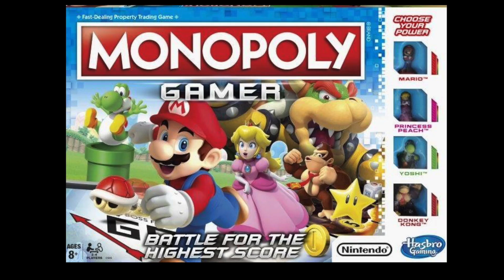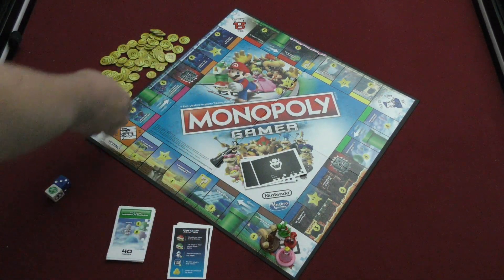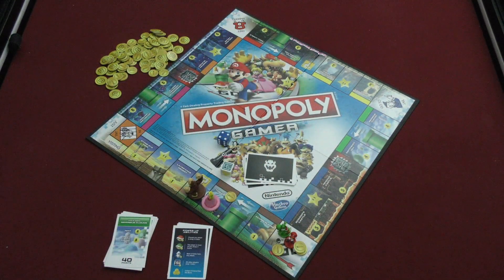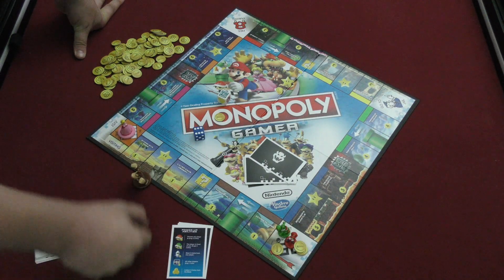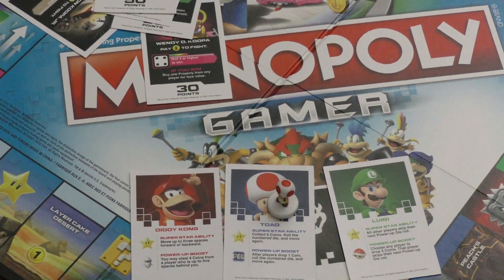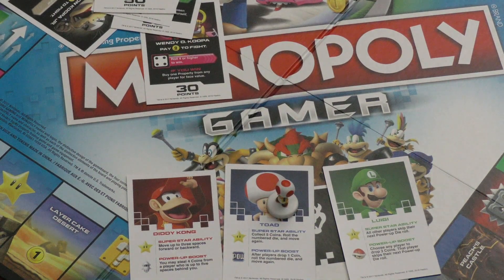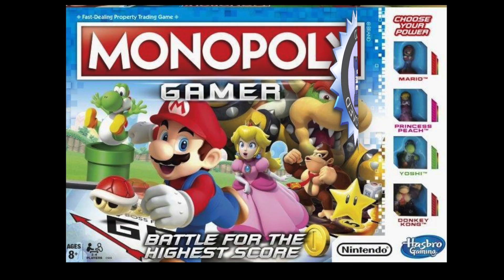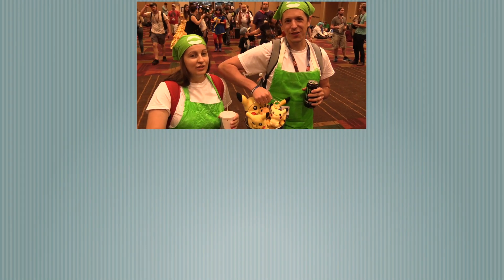Monopoly Gamer Review - with Tom Vasel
Tom Vasel takes a look at Monopoly Gamer, a Super Mario themed version of Monopoly! Let's-a gooooooo!

00:00 - Introduction
01:19 - Game overview
06:36 - Final thoughts